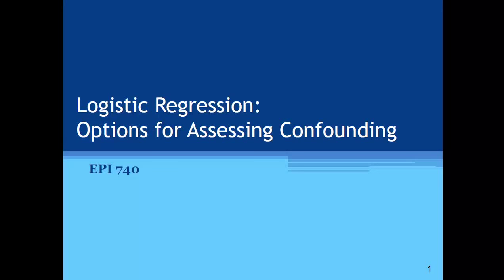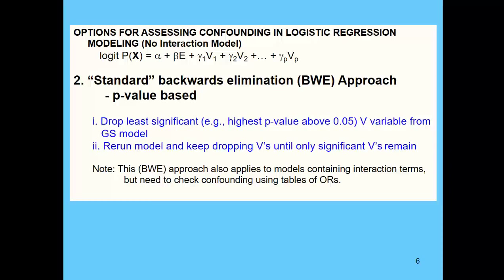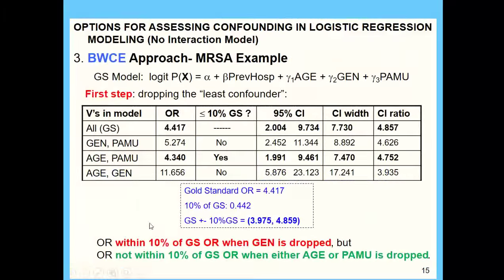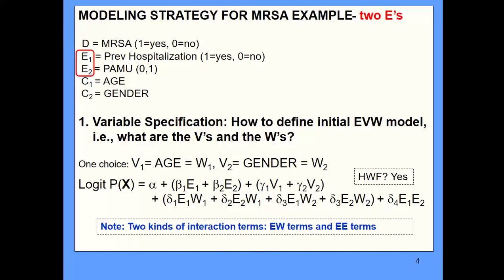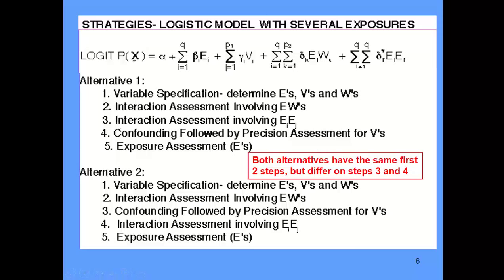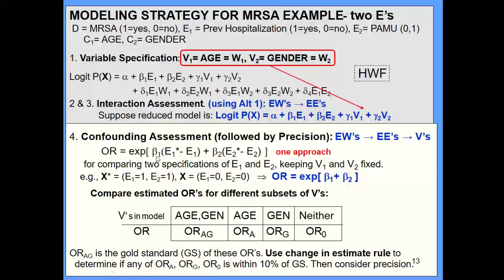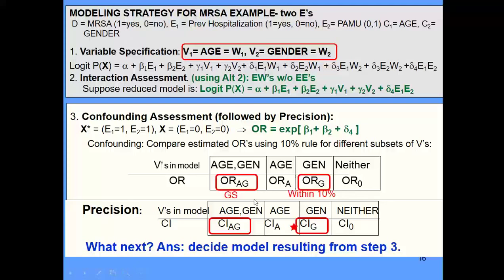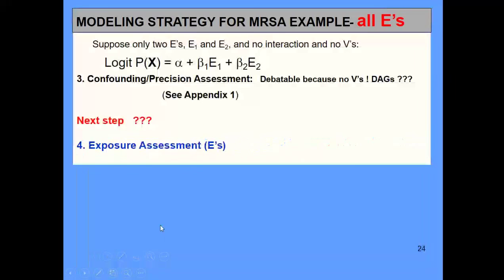Class 5: Strategy Single E, Interaction, Confounding; Strategy Several E's.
(Kleinbaum) Modeling Strategy Single E, Alternatives for Assessing Confounding, Modeling Strategy Several E's. Sept 8, 2016